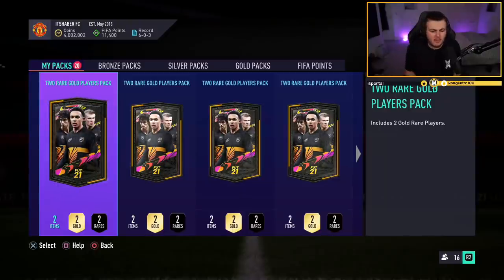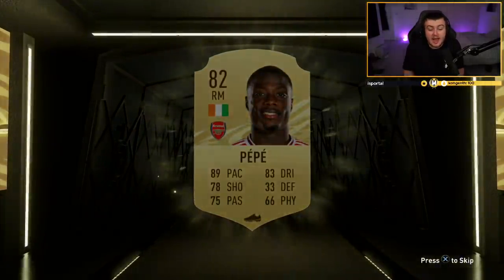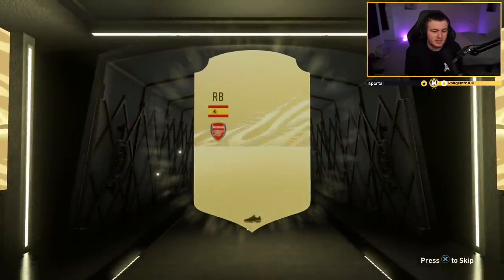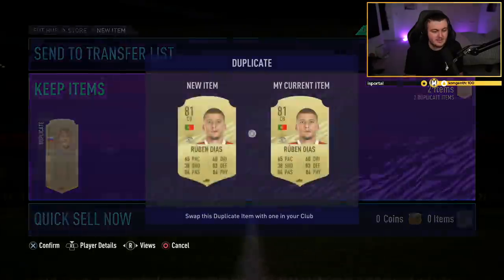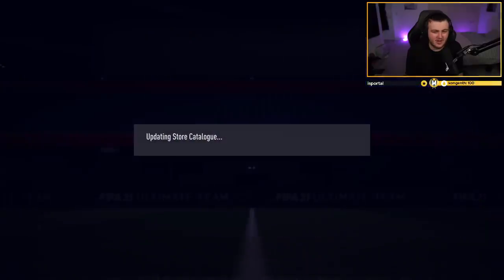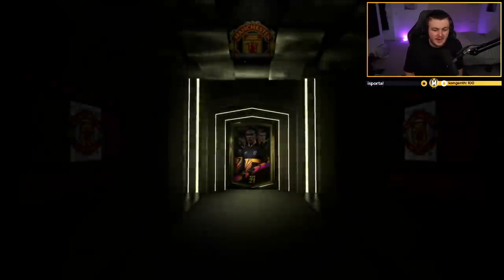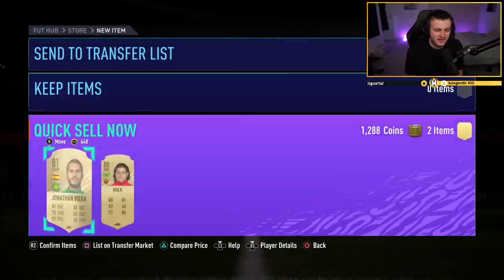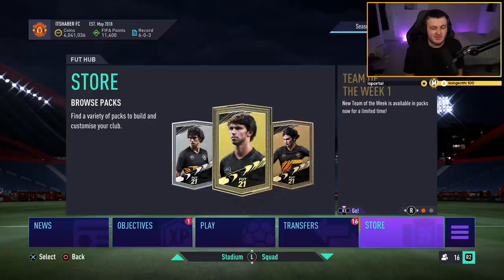THIS IS WHAT I GOT IN 20 GOLD UPGRADE PACKS! FIFA21 ULTIMATE TEAM